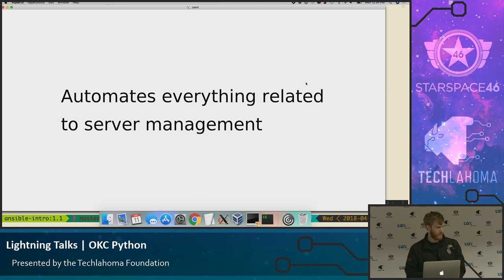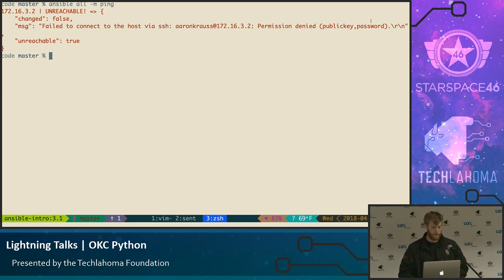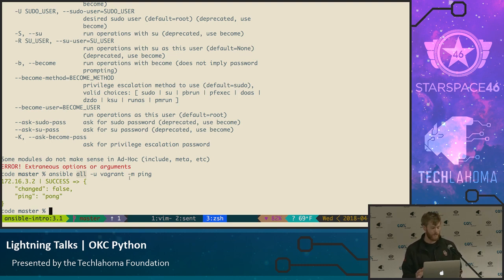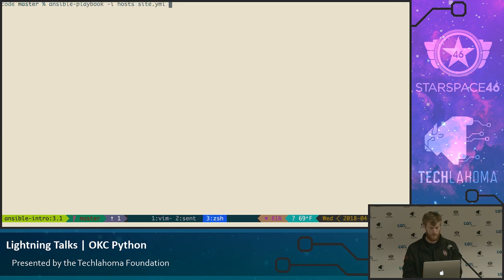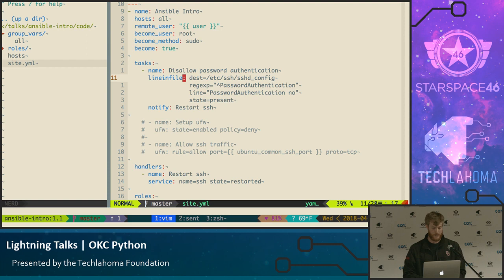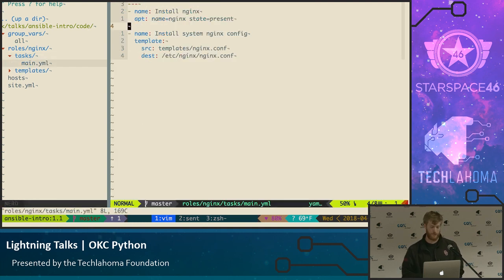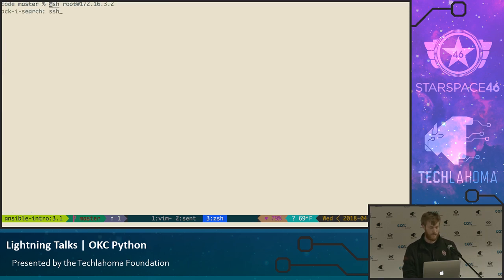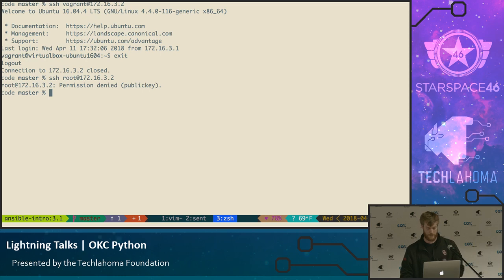Automate Server Configuration with Ansible - Aaron Krauss: OKC Python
Aaron Krauss talks about automating server configuration with Ansible.

Aaron is a developer at Clevyr where he builds data-driven applications and games in Javascript, .NET, Ruby, Shell, and anything else awesome.